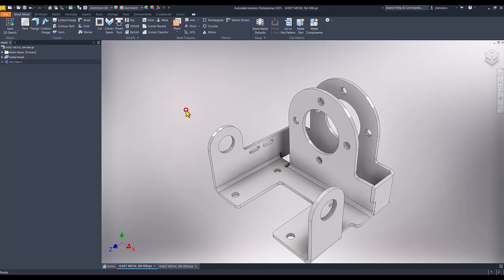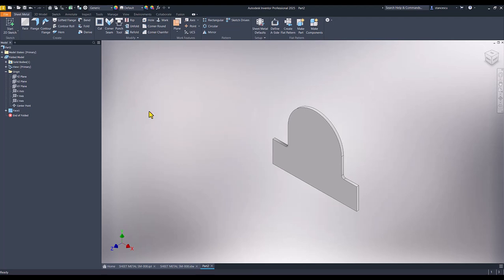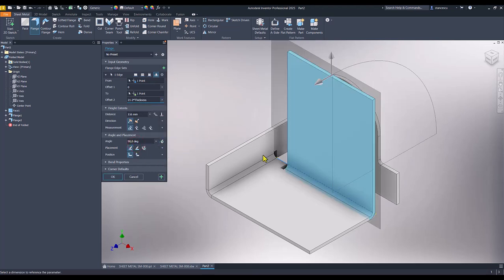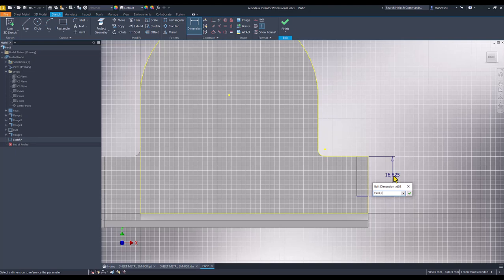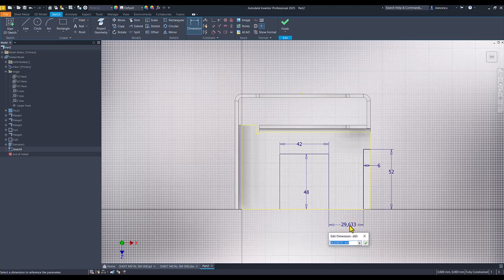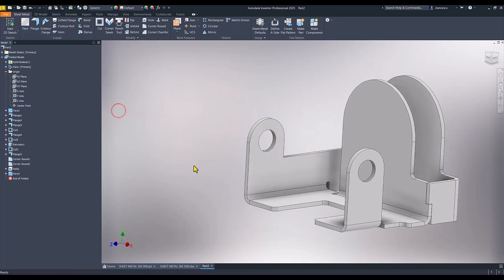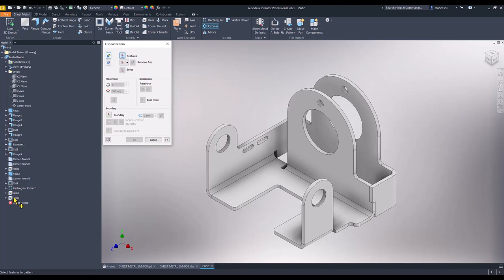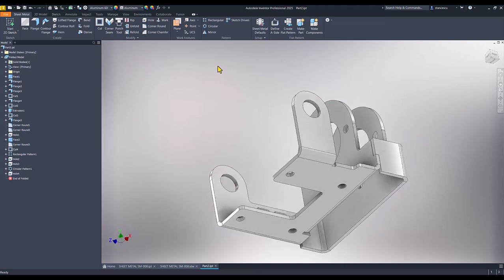Tutorial Inventor - 410 SHEET METAL SM-008